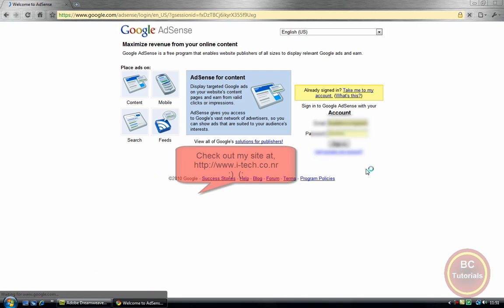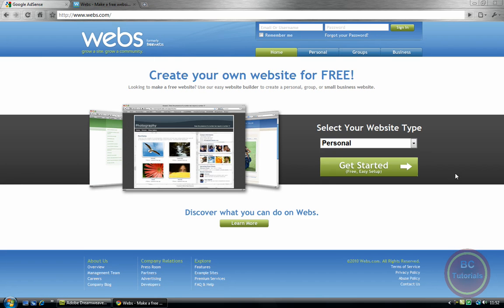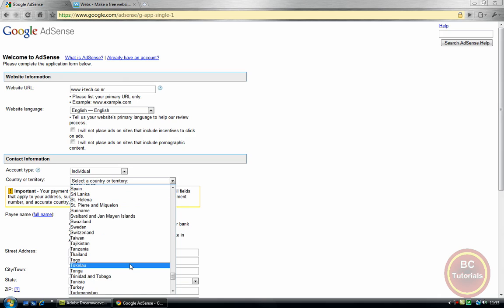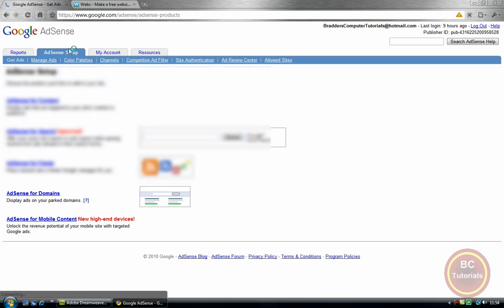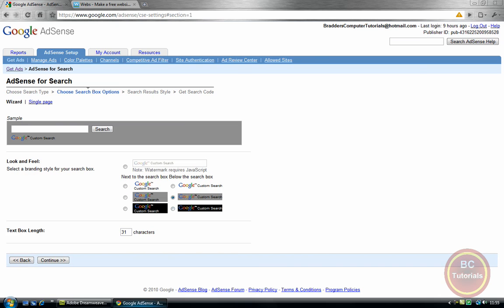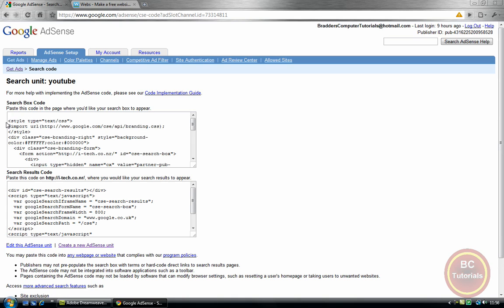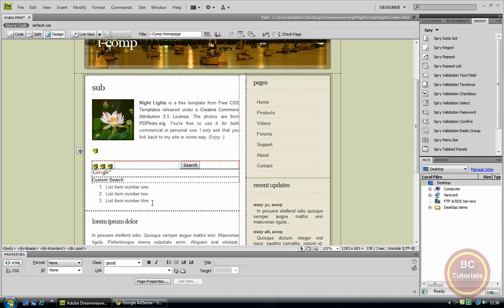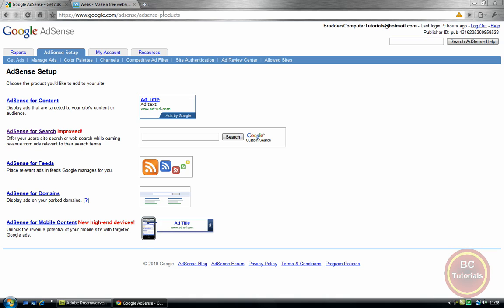How to get google adsense onto your website [HD]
Oh, Hello there once again i have decided to show you another tutorial i've just thought of and that is adding google adsense to your website using adobe dreamweaver. Adsense is either a google search bar or just adds that make you money over an ammount of time every time someone clicks and or uses your products. This is a very simple and quick step, but however there are a few people who will not get it straight away and thats fine too because i will always offer support and guidence.

Link to my website, on the homepage at the bottom there is a free version of Macromedia Dreamweaver 8 Portable. It is the Fullstop, if you notice it is hyperlinked to megaupload at...